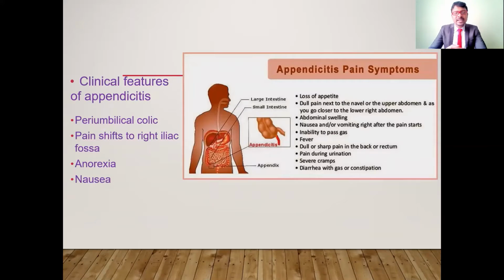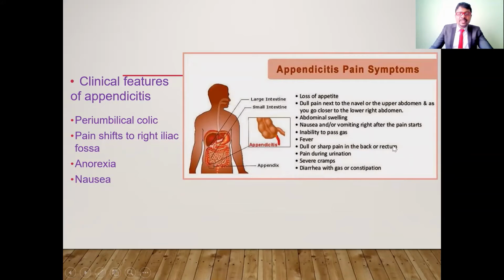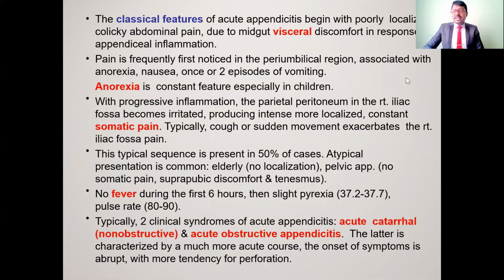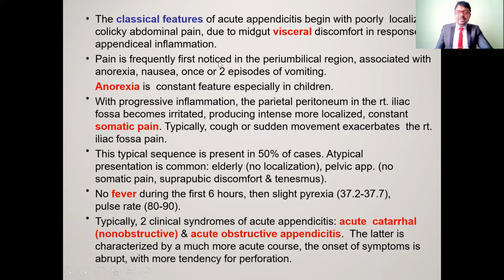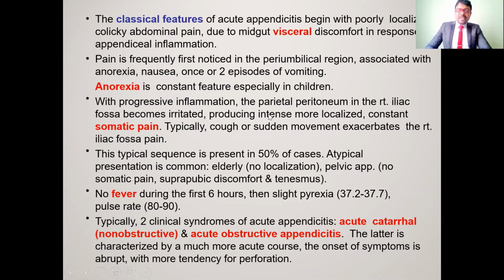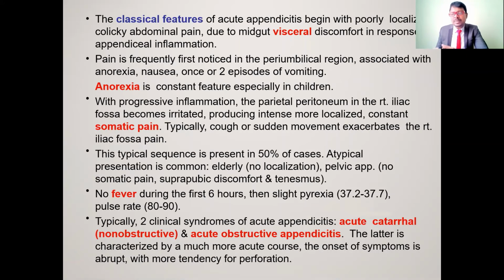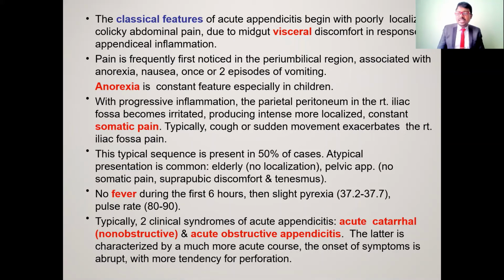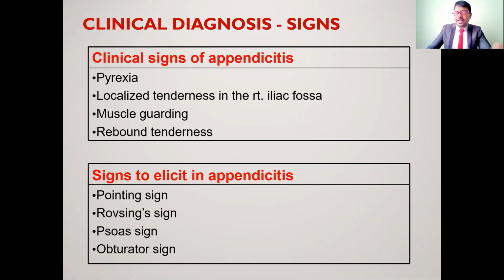SYMPTOMS/ CLINICAL FEATURES OF APPENDICITIS